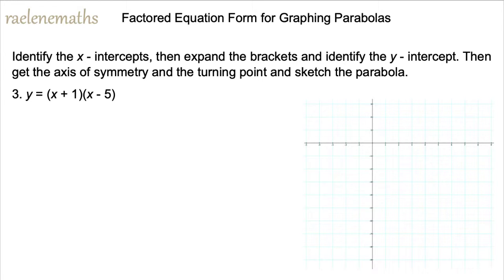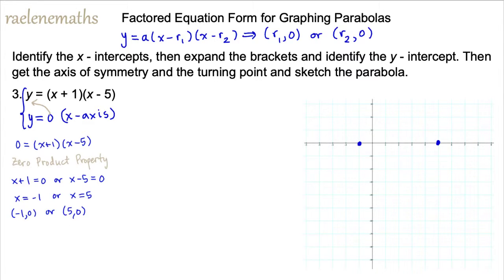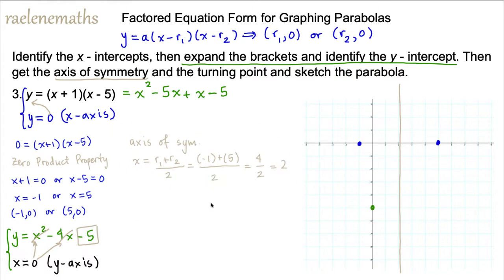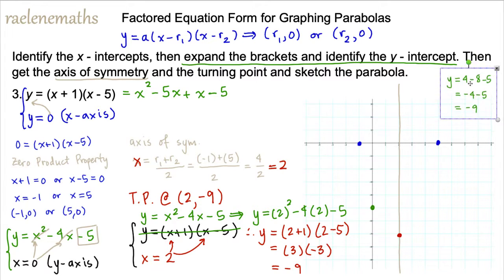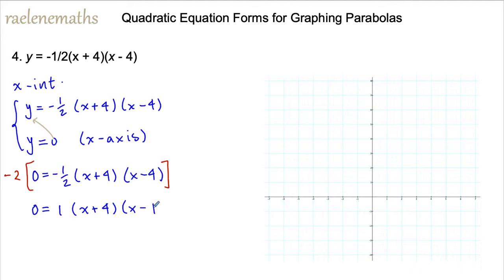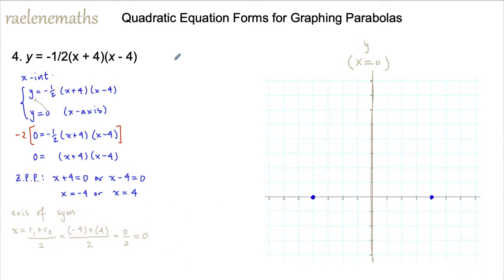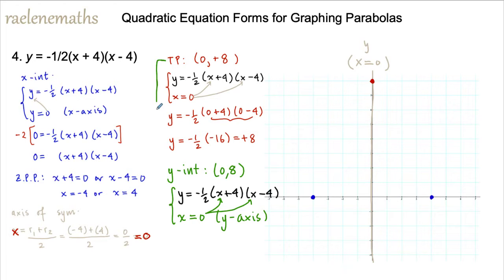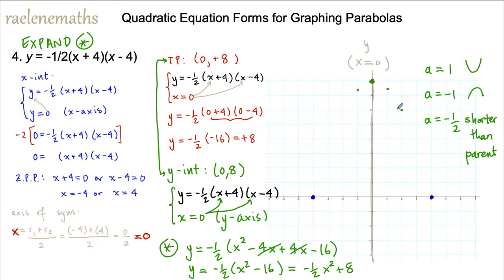Graphing Parabolas from Factored Form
Raelene finds all the relevant information about parabolas (x-intercepts, axis of symmetry, turning point and y-intercept) from the factored (or x-intercept) form.